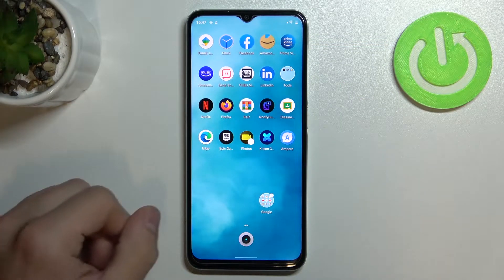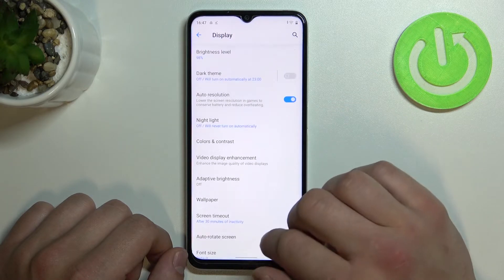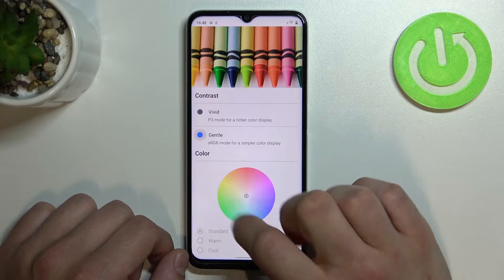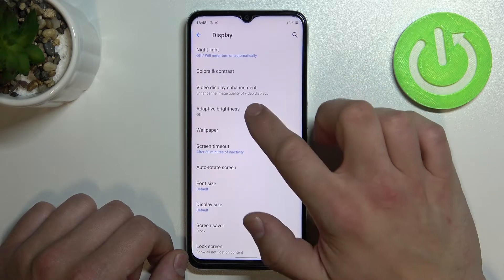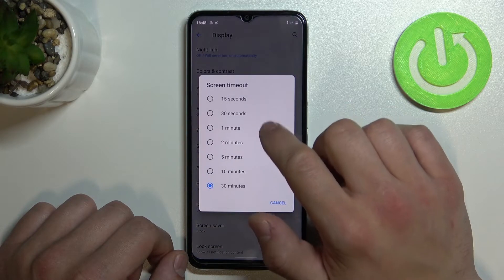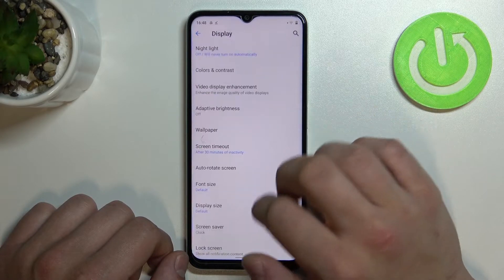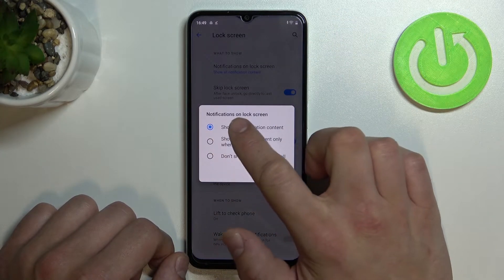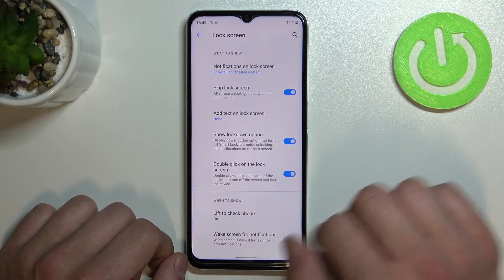Realme Narzo 50A Prime - How To Find And Manage Display Settings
Check more info about Realme Narzo 50A Prime :
If you want to locate and adjust display options on Realme Narzo 50A Prime . With help of this video, you can find answer to that problem. Simply follow our step-by-step video tutorial and learn where to find display settings and change them to your liking on Realme Narzo 50A Prime. We hope this guide was helpful to you. If so, be sure to check out our Youtube Channel HardReset.Info. Please consider leaving us a like, a comment, or subscribing to our channel as it greatly helps us in making this guide for you!

How to find display settings on Realme Narzo 50A Prime ?
How to change display settings on Realme Narzo 50A Prime ?
Where to find display options on Realme Narzo 50A Prime ?
Display settings Realme Narzo 50A Prime ?